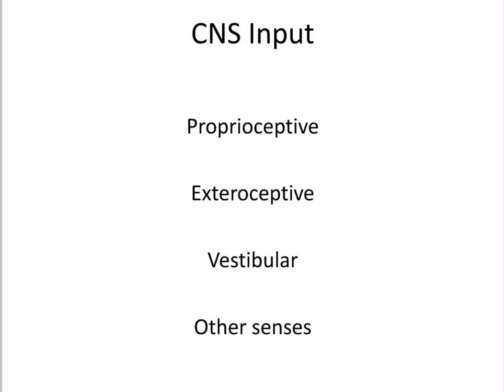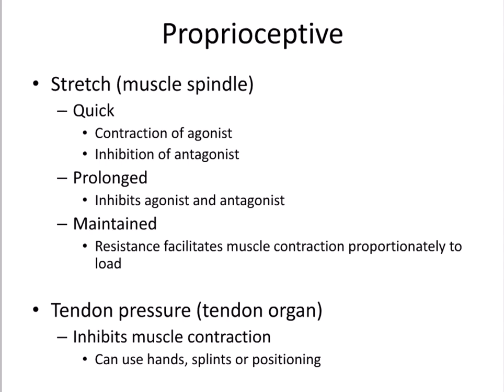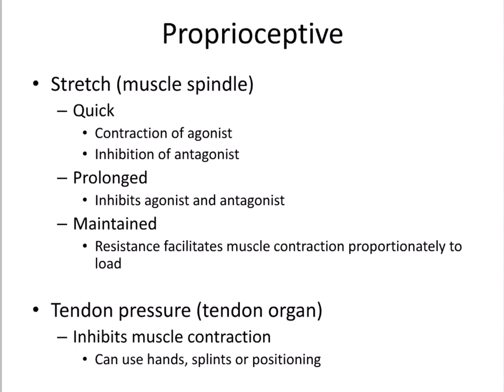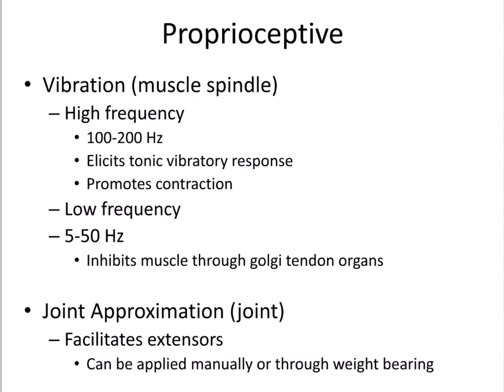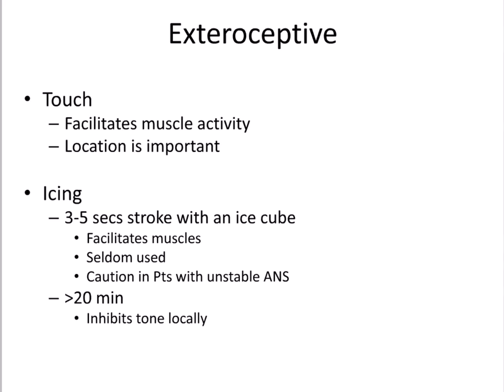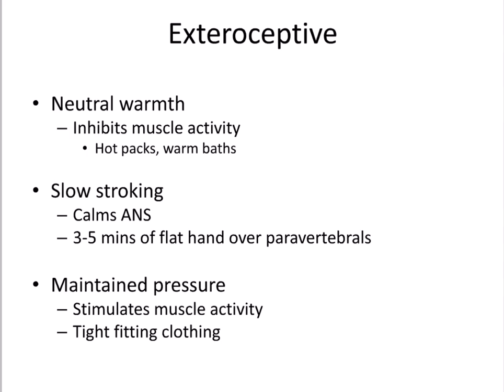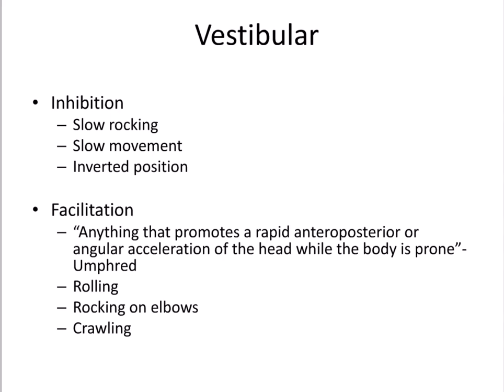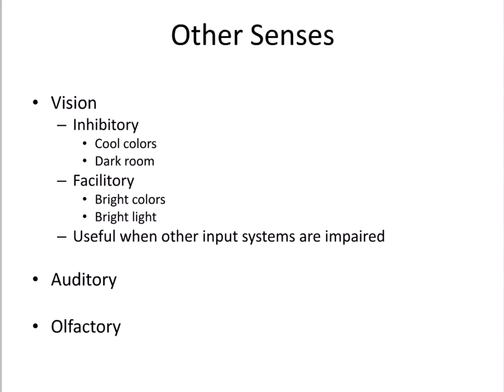Common Neuro Intervention Techniques